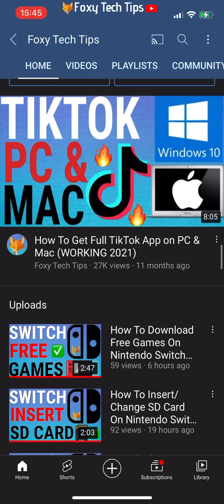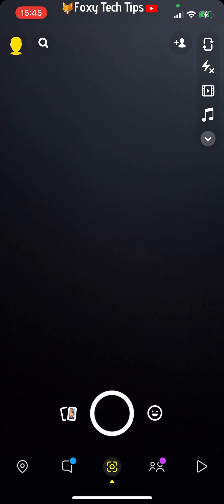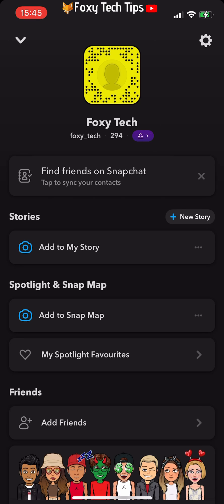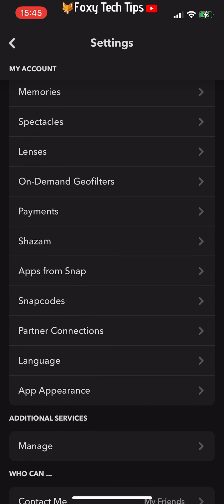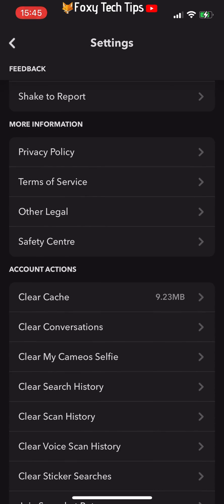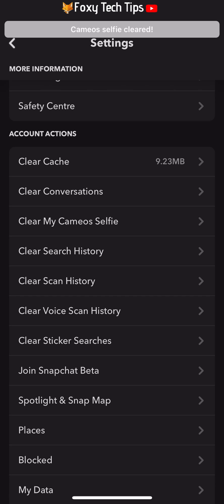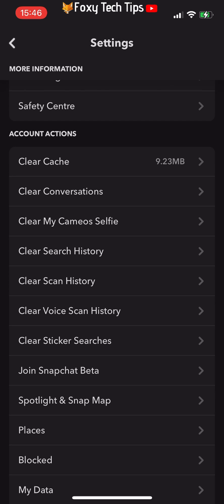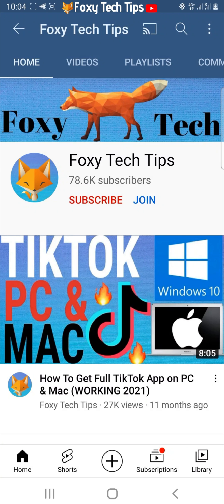How To Delete Snapchat Cameo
Easy to follow tutorial on deleting your Snapchat cameos! Don’t want to have your cameo saved on Snapchat anymore? Learn how to remove it now!

Steps:

- To delete cameos on Snapchat, Start by going to your profile page on Snapchat.

- Tap the ‘settings’ icon from the top right.

- In settings, scroll down to the ‘account actions’ category and then select ‘clear my cameos selfie’.

- On the popup tap ‘clear’. This will remove your selfie cameo and you will need to create a new one to access cameos in the future.